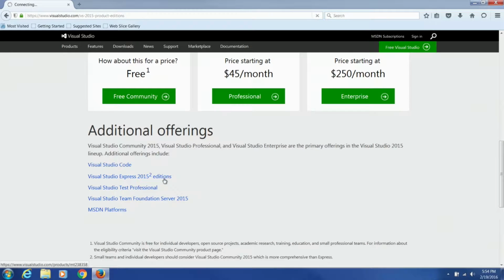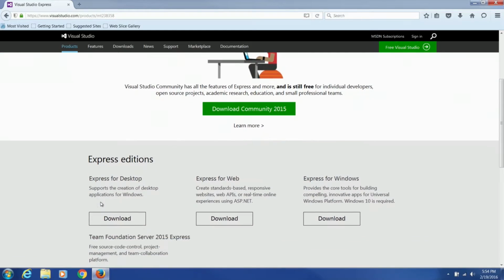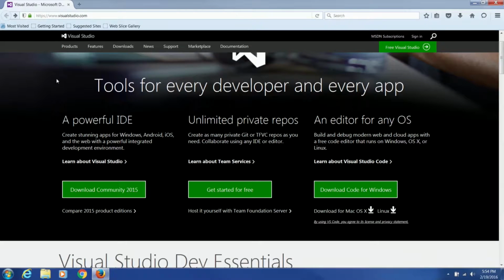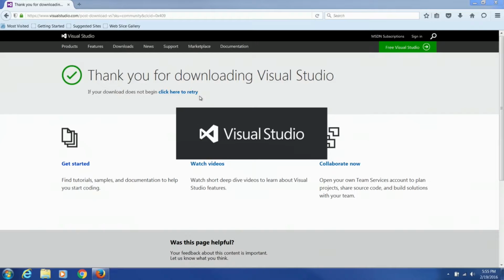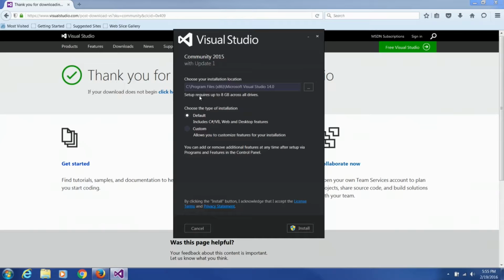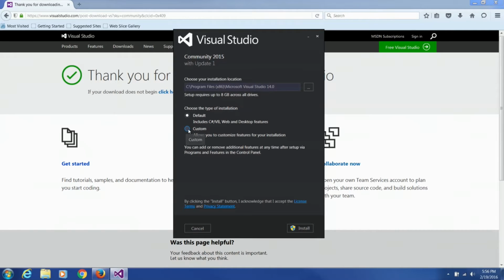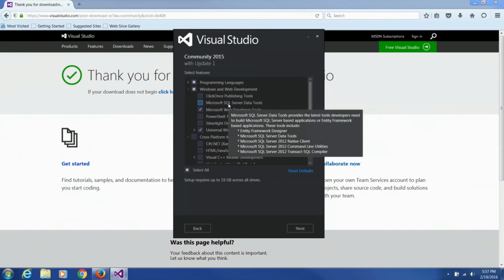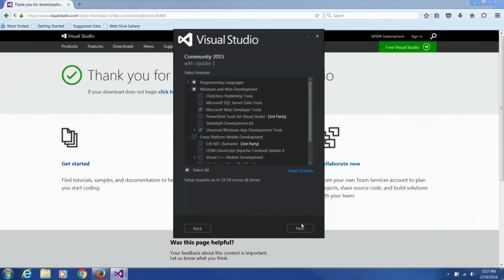Visual Studio Installation & Setup